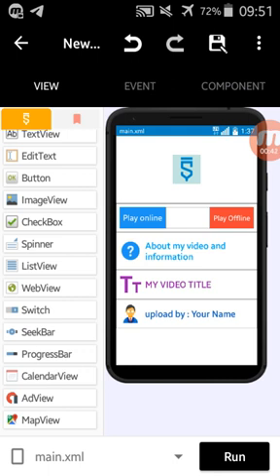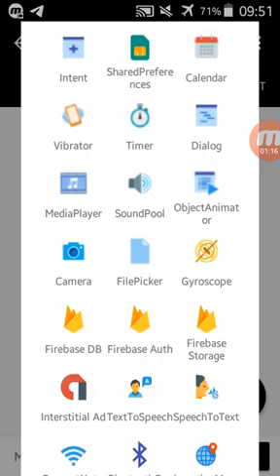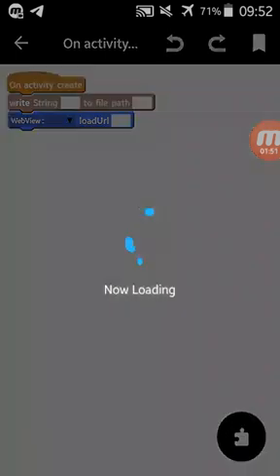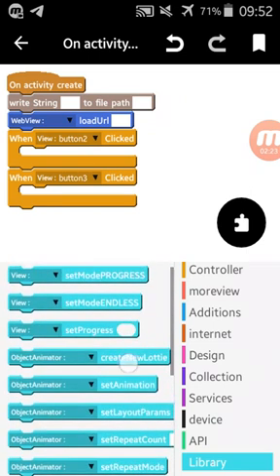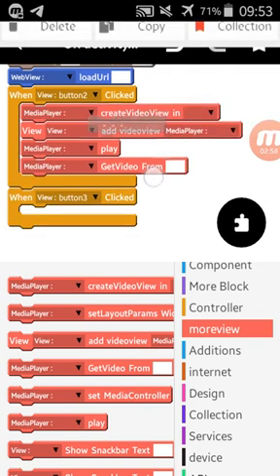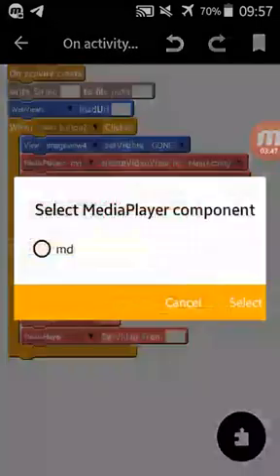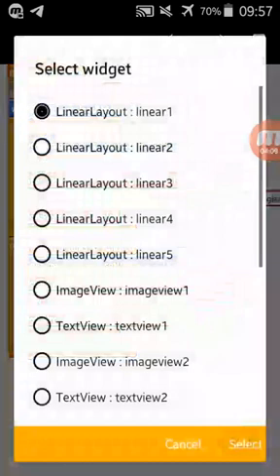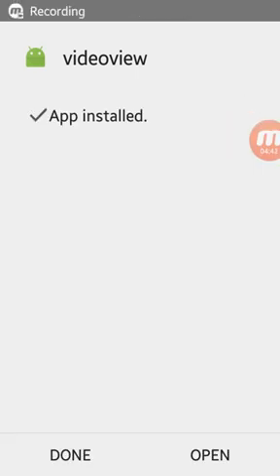sketchware Gold tutorial videoview blocks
25April i will release the new gold version